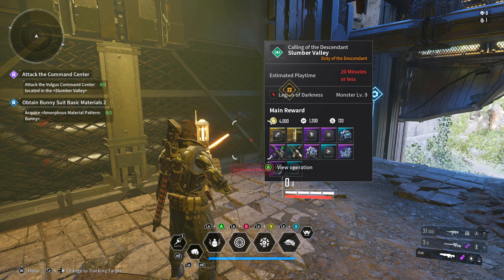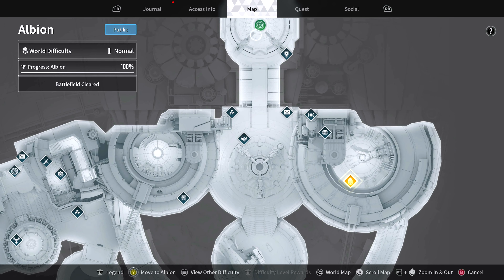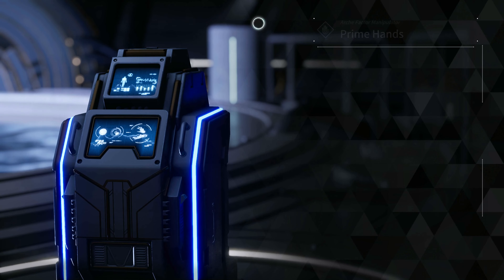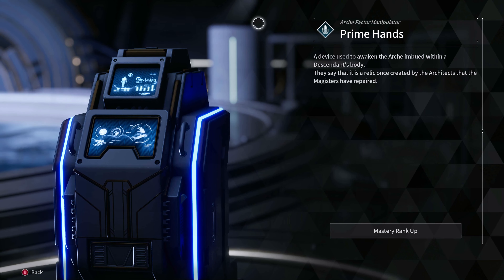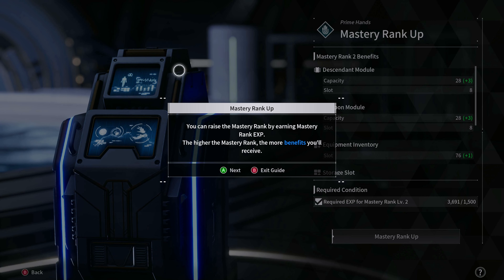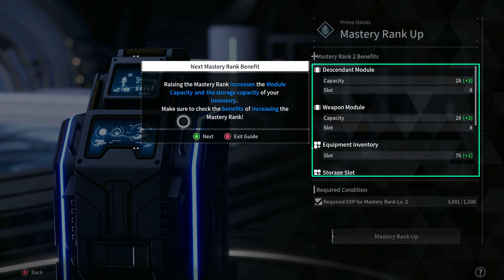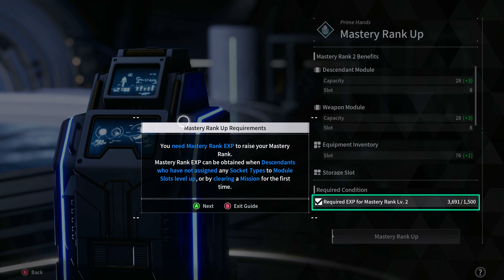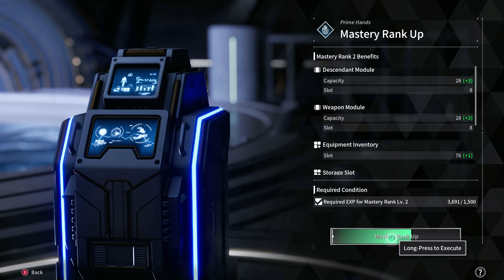Where to go to level up your Mastery in The First Descendant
In this video, I will quickly show you where to go to level up your mastery level in The First Descendant.

The First Descendant is a third-person action RPG combining stunning visuals and intense, fast-paced combat. Set in a richly detailed, dystopian world, players assume the role of Descendants—humanity's last hope against an overwhelming alien threat. Harnessing powerful abilities and wielding advanced weaponry, you must fight to protect what's left of civilization and uncover the secrets behind the invasion.

🔥Connect with JugZone on Social Media 🔥